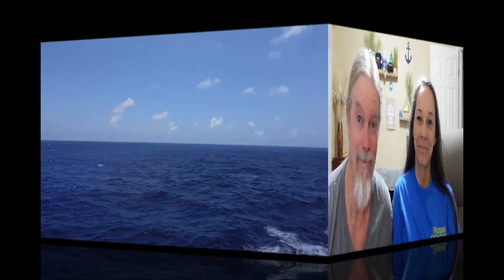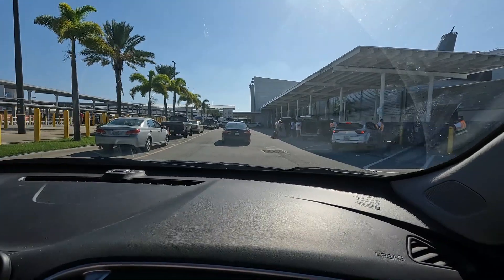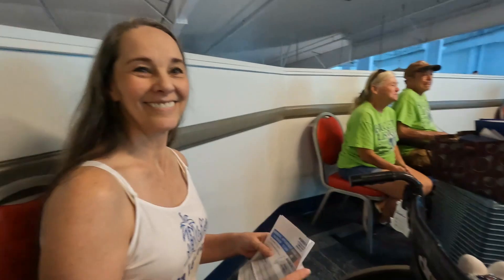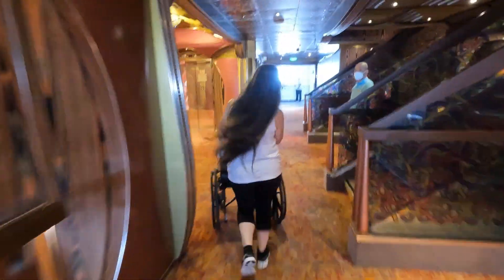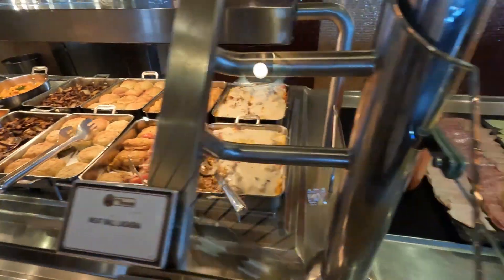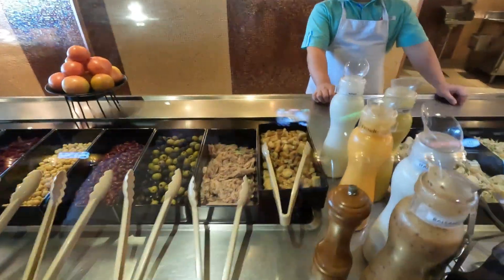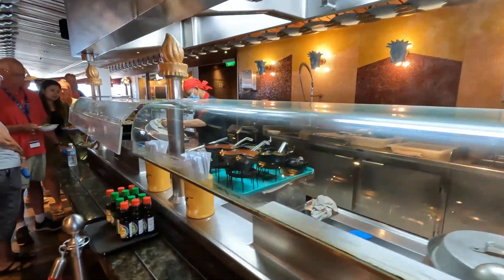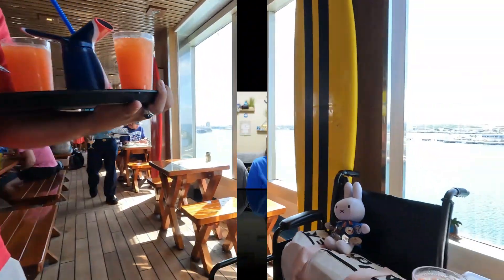Boarding the Carnival Freedom - So Easy & Fun! Sea Leg Journeys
It is cruise day! Join us as we travel to Port Canaveral to board the Carnival Freedom and embark on our 4-day cruise to the Bahamas. You can feel the excitement as we travel to and embark on this beautiful funship. Cruise day is here at last!

boarding carnival freedom,
carnival freedom, cruise day, carnival cruise, sea leg journeys, funship,
 embarkation day, cruise vlog, travel vlog, road trip, vacation, cruisers, cruise tips, travel tips, carnival cruises, carnival freedom embarkation process, cruise news,  carnival freedom 2022 carnival freedom vlog